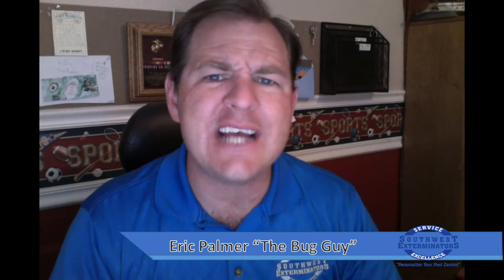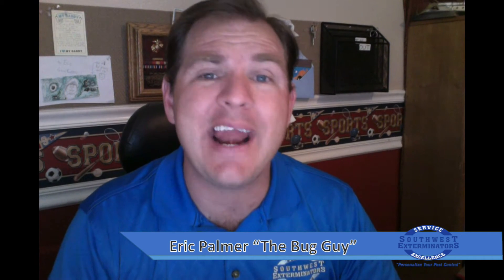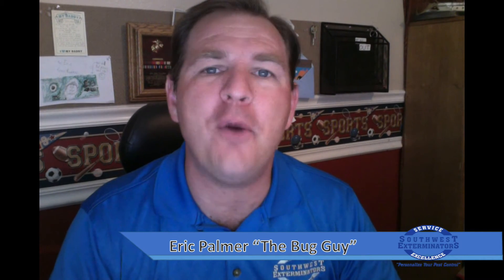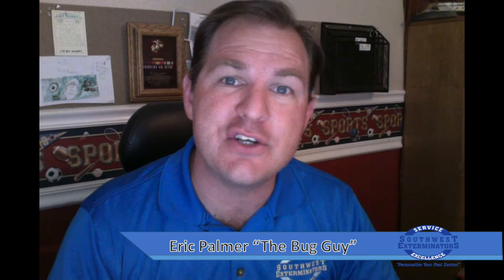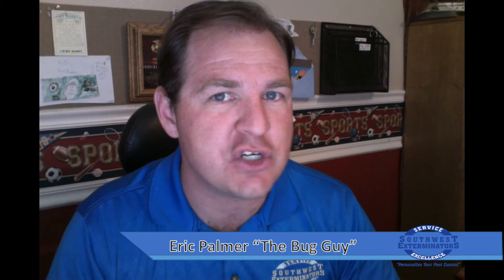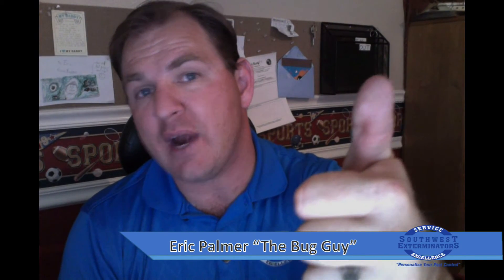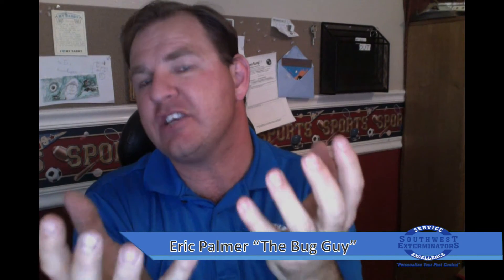Subterranean Termites Vs Drywood Termites: Tell The Difference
This video starts to unravel the complex difference between subterranean termites and drywood termites. In a effort to keep this videos short we have broken termite into several video.